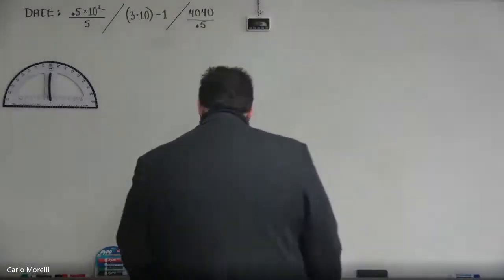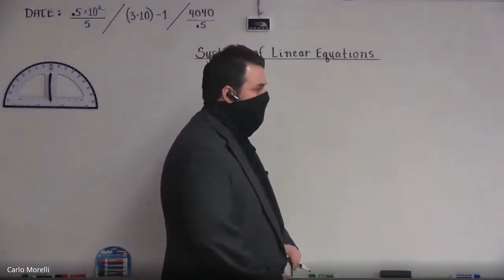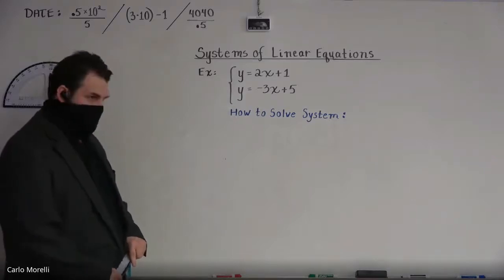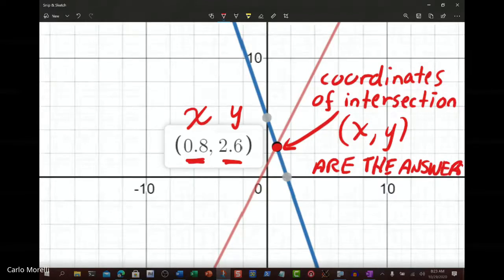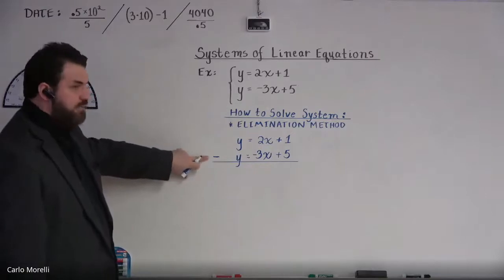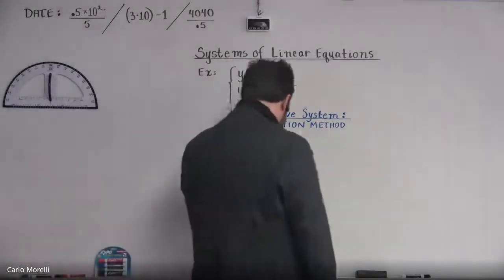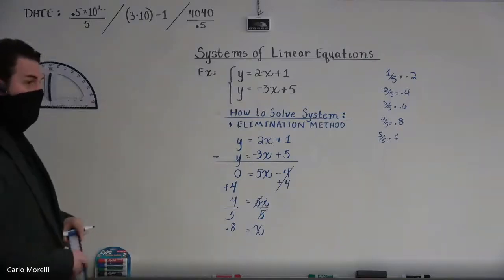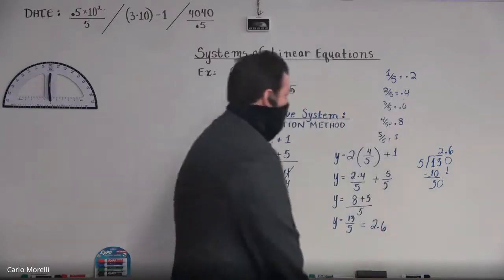Solving Systems of Equations Using Elimination